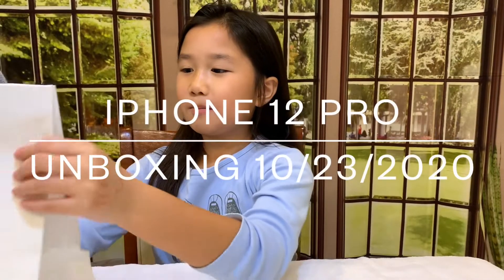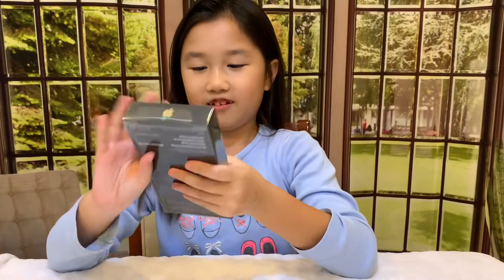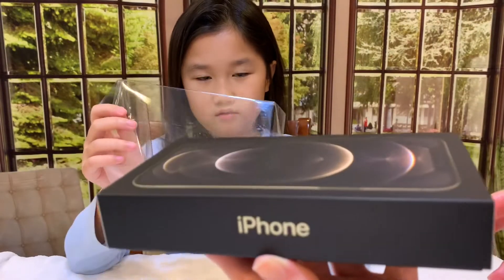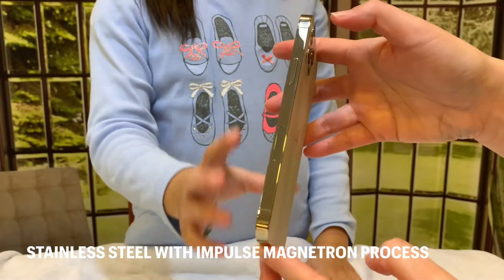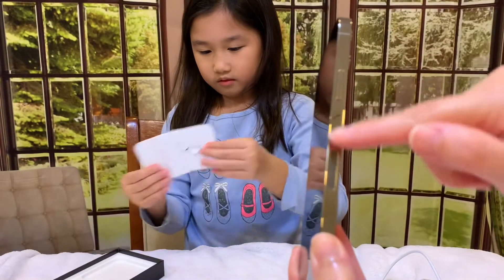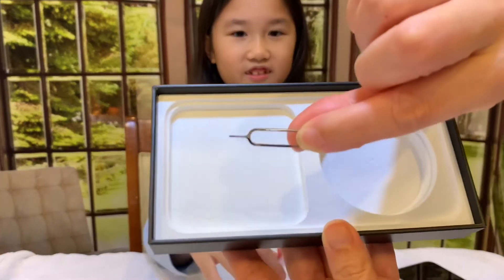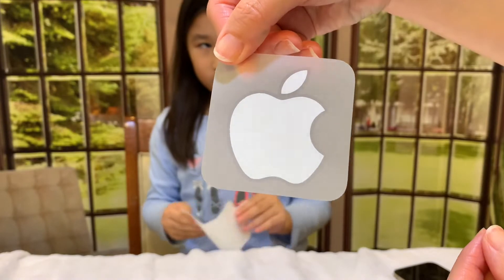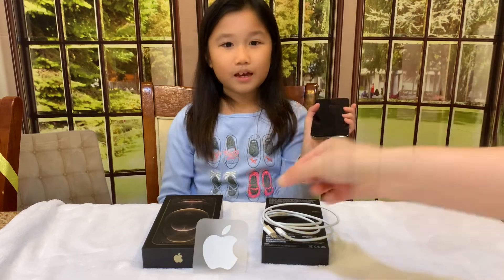Apple Iphone 12 Pro - Gold Color - Unboxing - On Release Date Oct 23, 2020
The NEW iPhone 12 Pro (GOLD VERSION) Unboxing!  Oct. 23, 2020 is the 1st Official Day to pick up the iPhone in the store.  Waited in line to get an appointment at 7:30am.  Reserved the iPhone and came back in the afternoon to pick it up and pay.

it doesn't come with a charger head, but I picked one up on Amazon a few weeks ago from Anker.  I've purchased several products from Anker and I really like the quality of their products.  Check it out:

Please always shop with Amazon Smile to help support a non-profit organization!